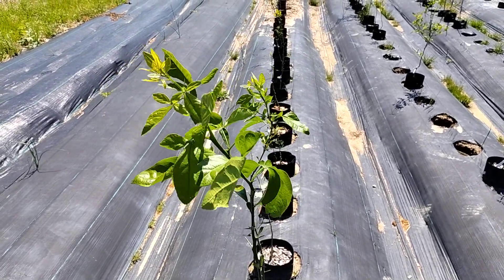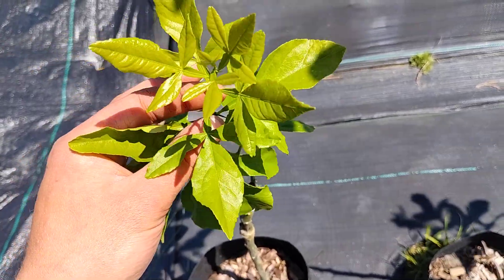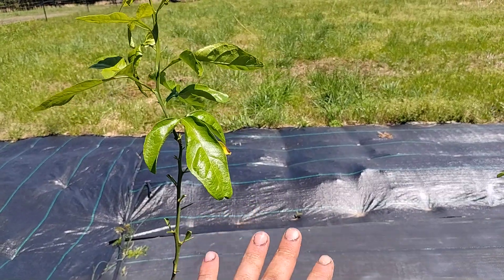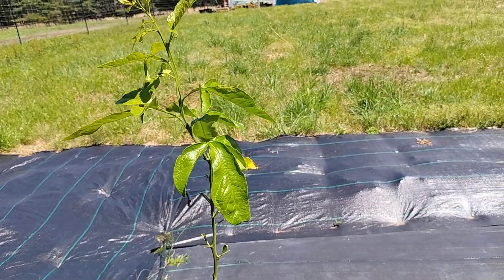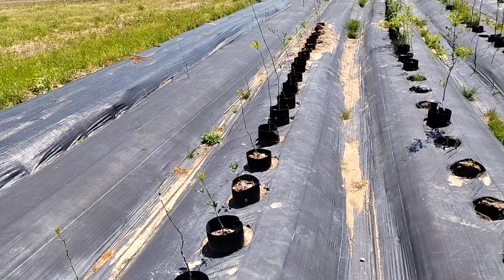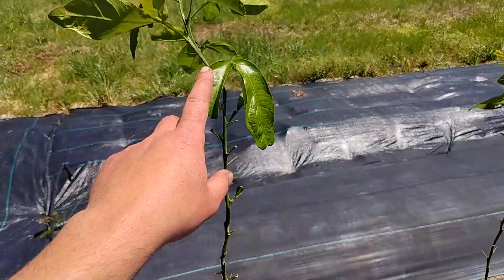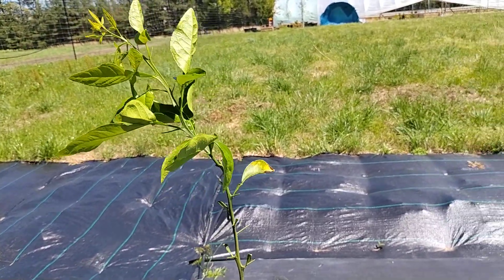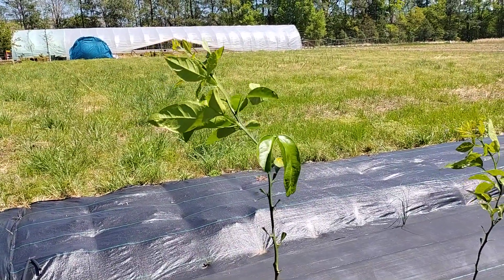Is This Actually a Tai Tri X Citrumelo Hybrid?!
After observing this plant for the past year, and especially going into this Spring, I'm really starting to believe that Tai Tri 4N is not just a tetraploid, but a hybrid between a citrumelo (probably Swingle) and Tai Tri. @VirginiaFruitGrower said it first! Time will tell, but  if it's hardy and large-fruited, that's a win!